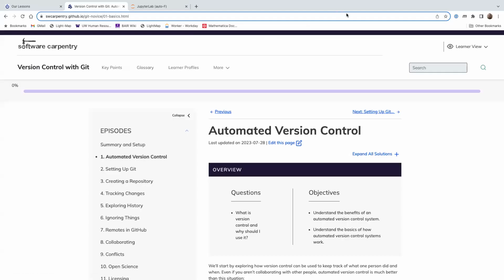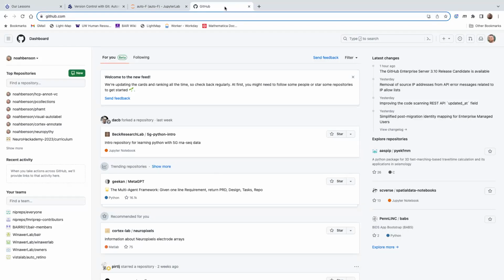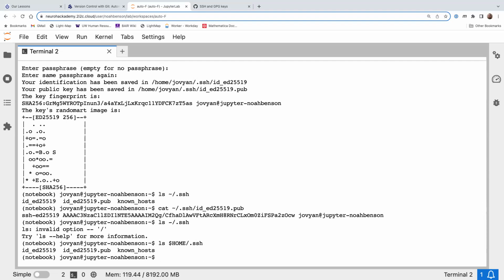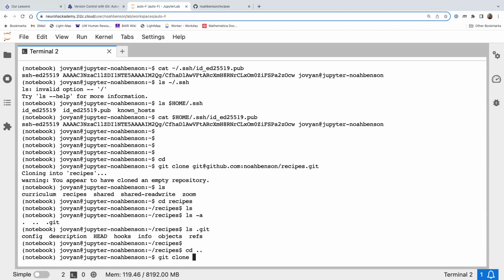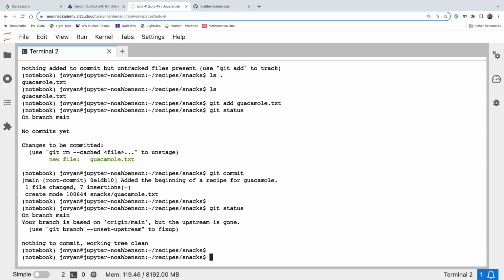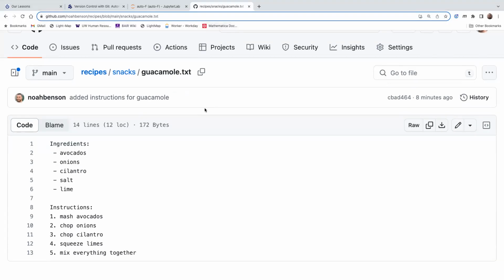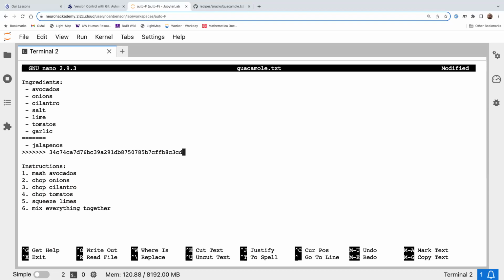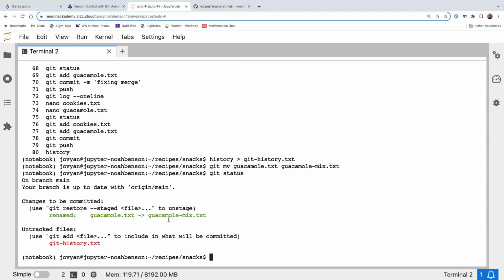NeuroHackademy 2023: Noah Benson: Introduction to git and GitHub